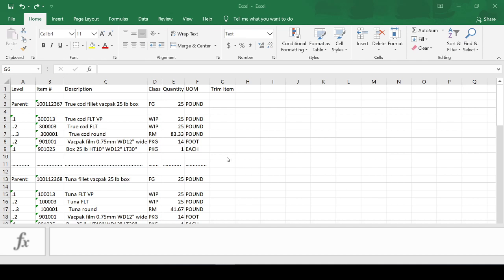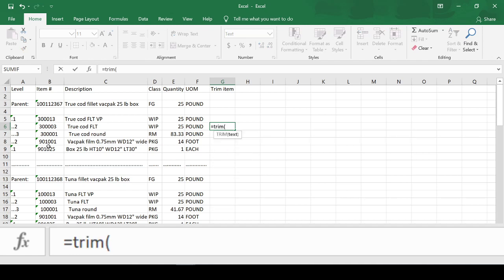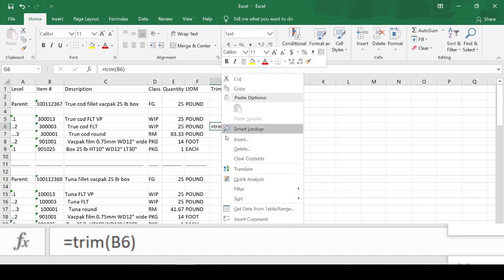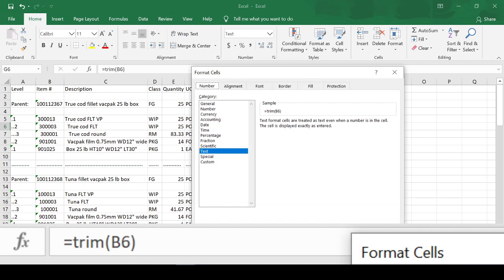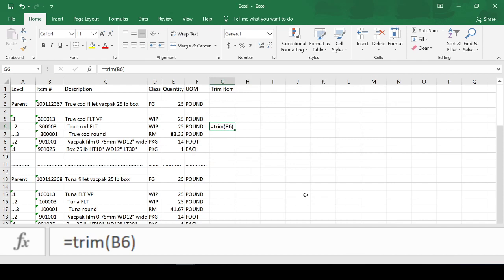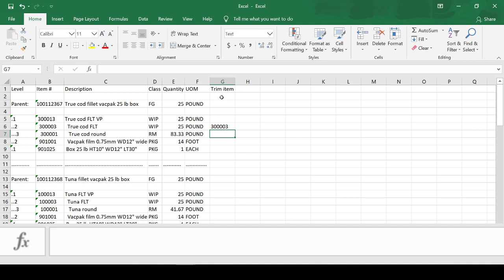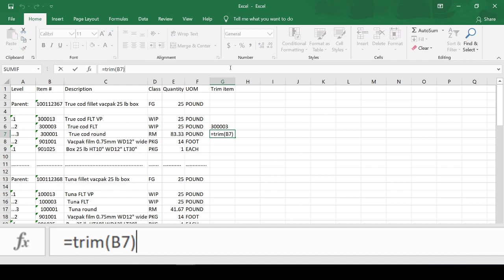Excel - Formula displayed instead of calculating. How to fix.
At times a formula doesn't calculate and just displays what the formula is.  This can be fixed by reformatting the cell to general then going into the formula bar and hitting enter.